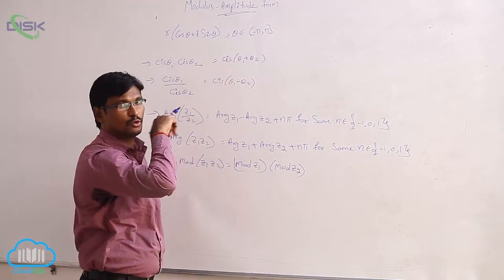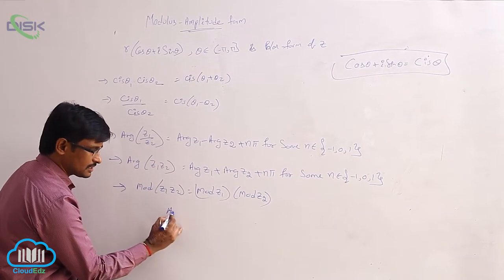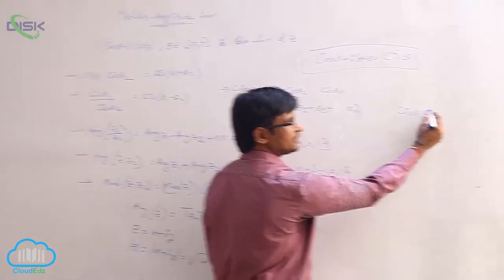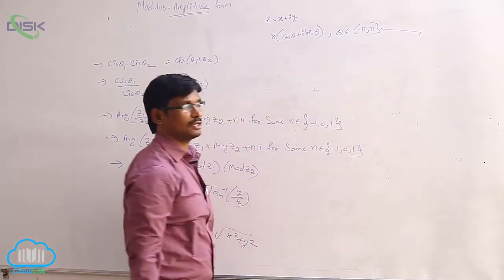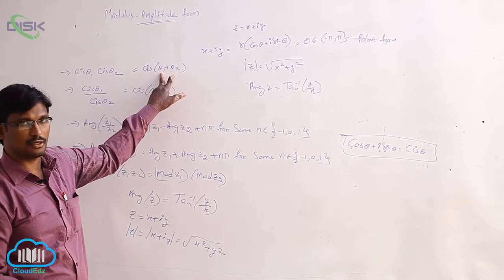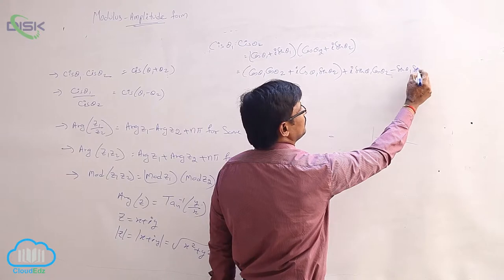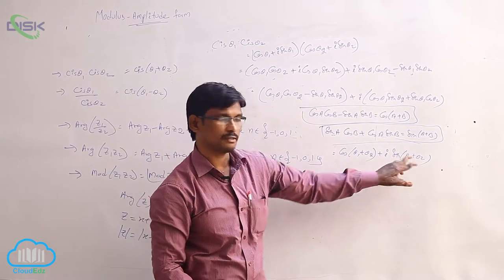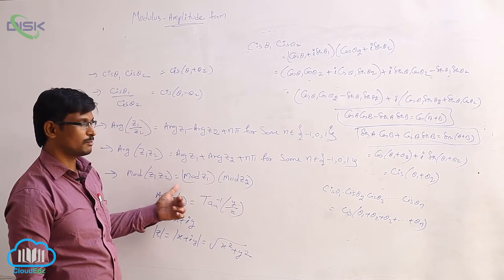Modulus and Amplitude of a complex number || Modulus Amplitude form || Disk Telangana